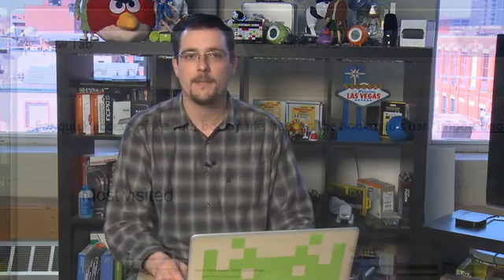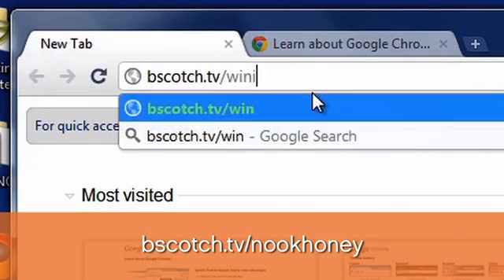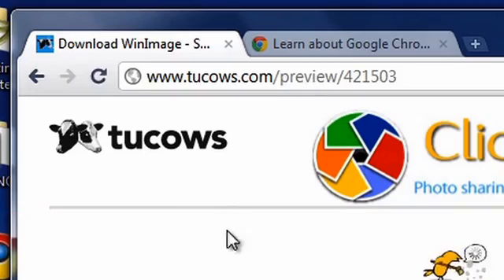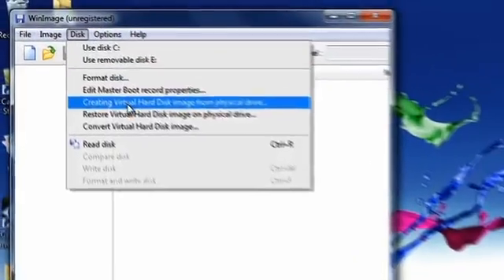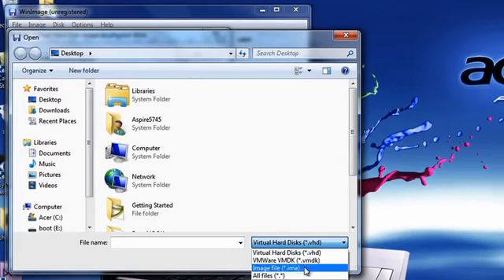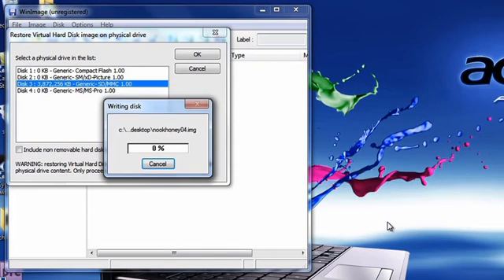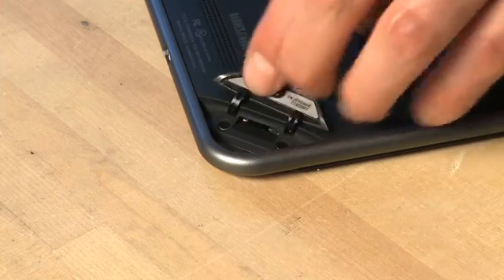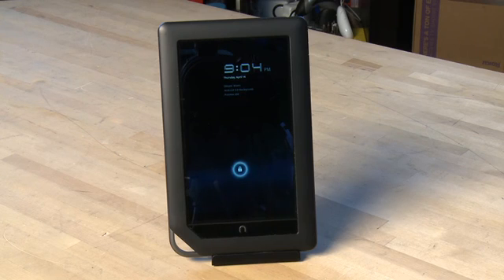Using a PC to install Honeycomb on the NOOK Color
In the previous episode of this series we rooted a NOOK Color to run Honeycomb after using a Mac computer to put the Honeycomb image onto a microSD card. In this episode we'll use a PC to move the image onto a microSD card using Windows @ butterscotch.com